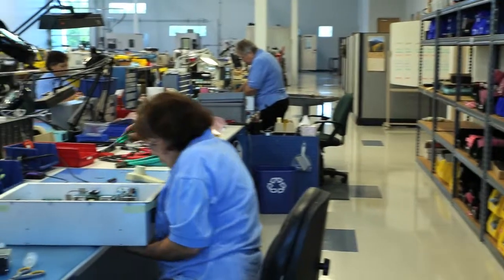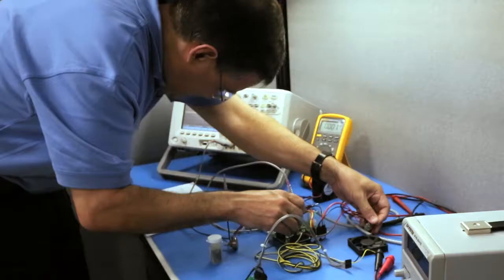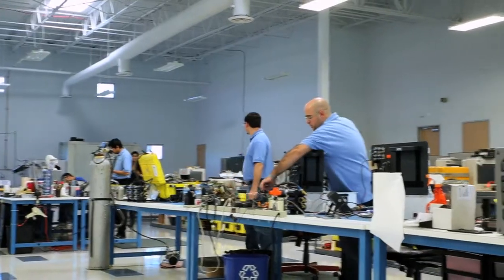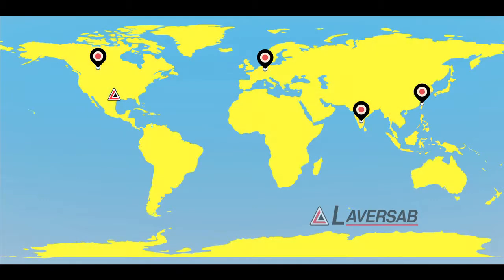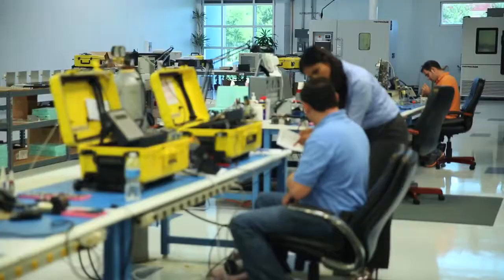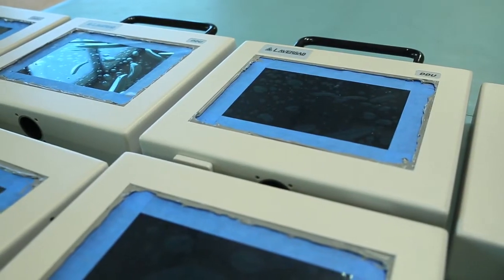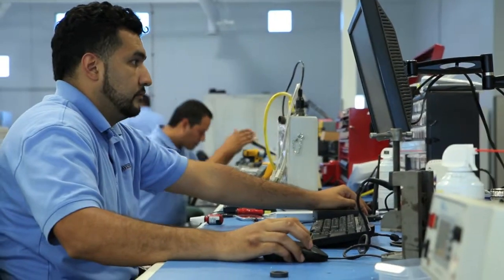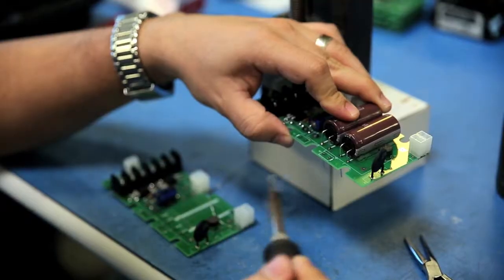Laversab Story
Founded in 1982, Laversab began as a key supplier to governments worldwide for high accuracy, pressure calibration instrumentation. As an audited and approved subcontractor to the United States Department of Defense, Laversab supplies highly rugged, military-specification products for the US Air Force and US Navy, as well as other government agencies. Today, most major aircraft manufacturers, airlines and certificated repair stations across the country and the world are also Laversab customers.